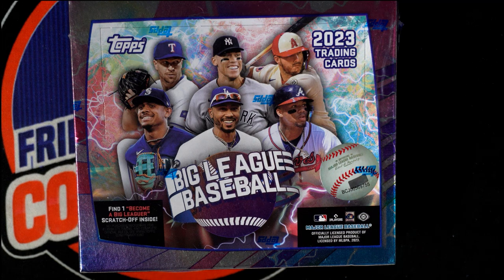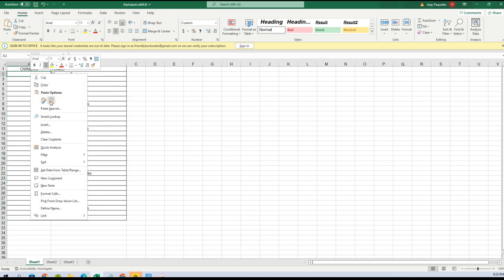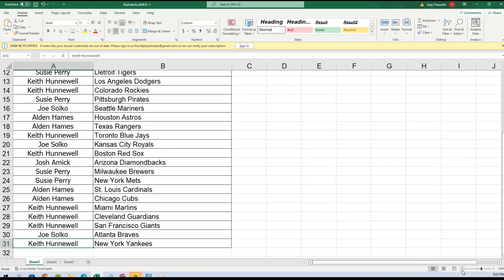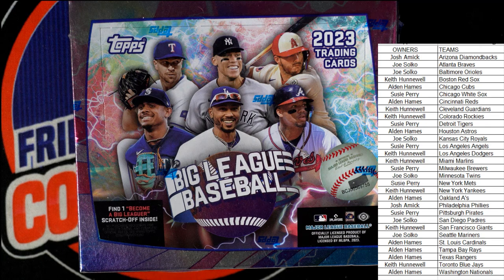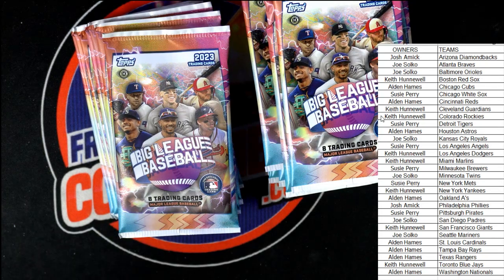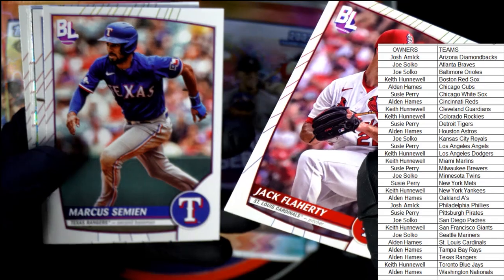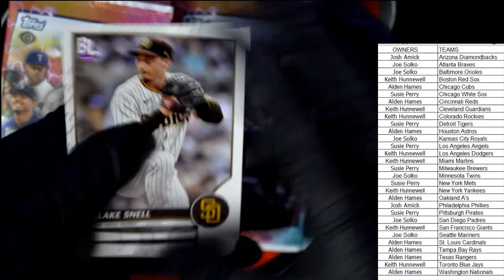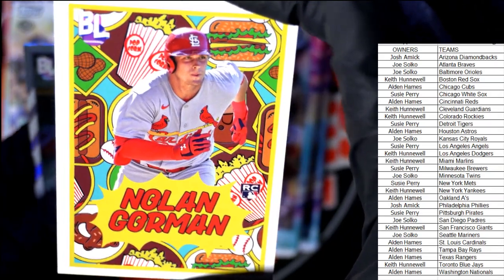2023 Topps Big League Baseball Hobby ID BIGLEAGUE122